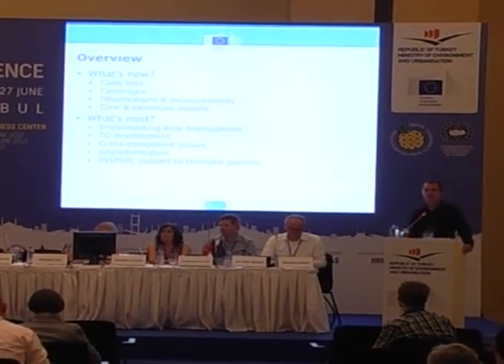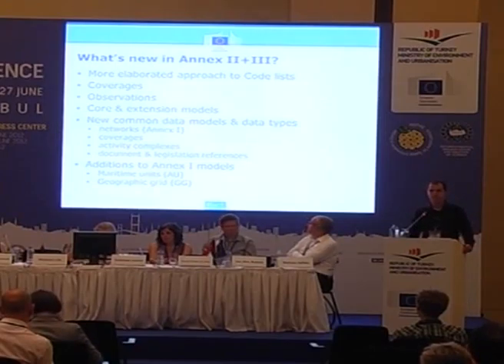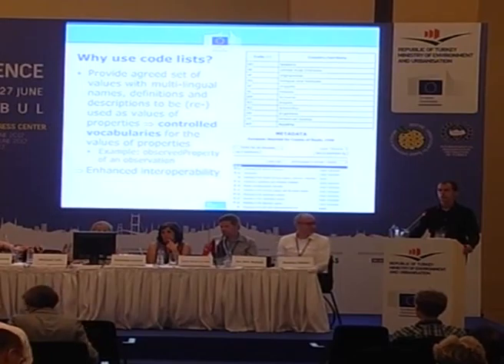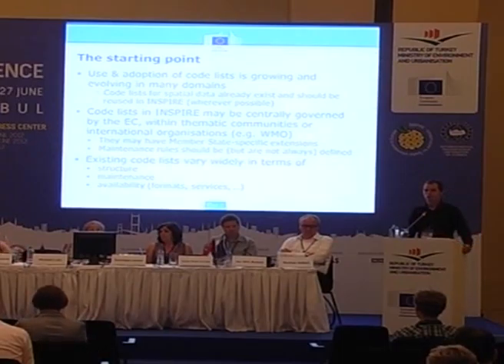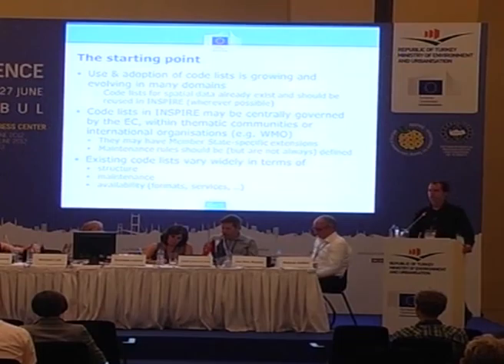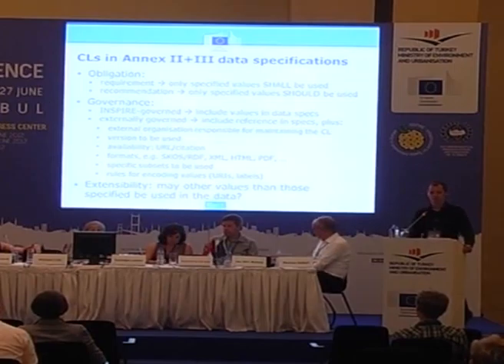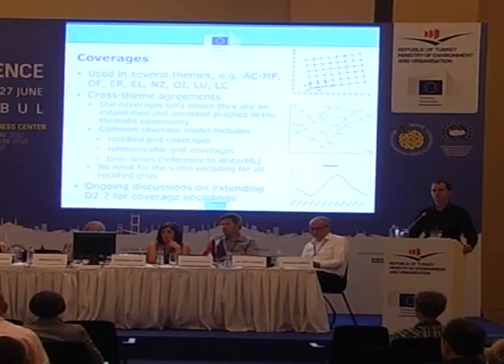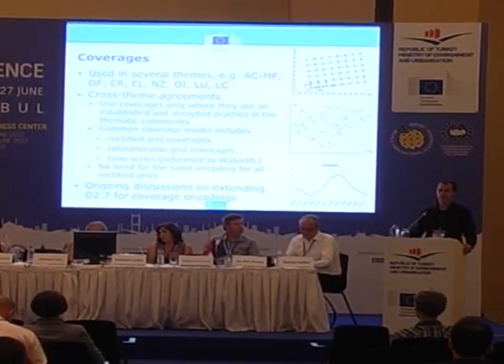INSPIRE Data Specefications highlights; Soils, Buildings, Human health and safety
INSPIRE Data Specefications highlights; Soils, Buildings, Human health and safety, INSPIRE data specifications next steps

By Michael Lutz